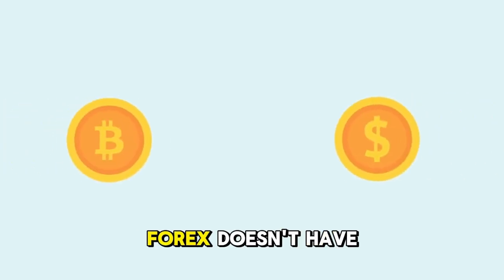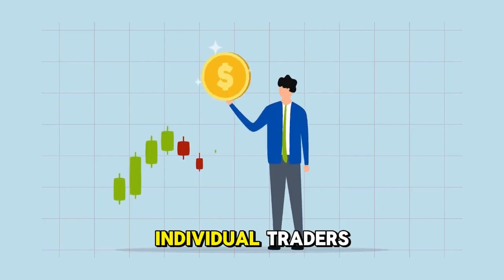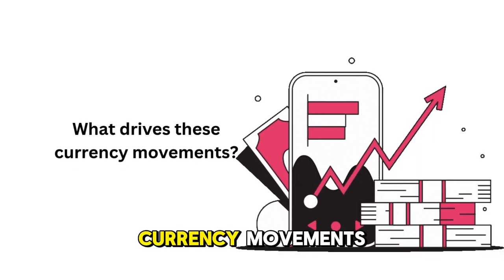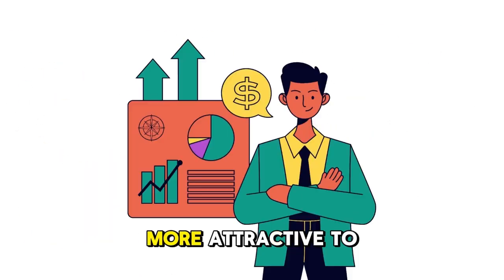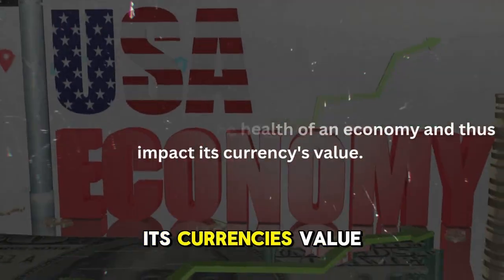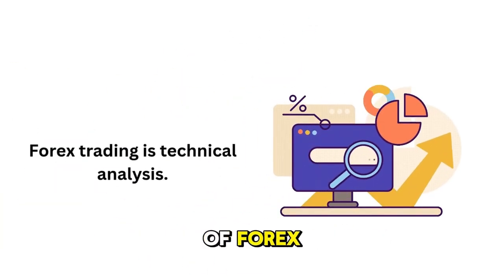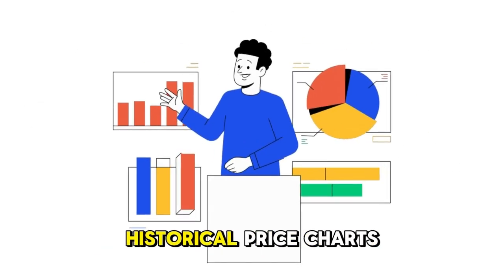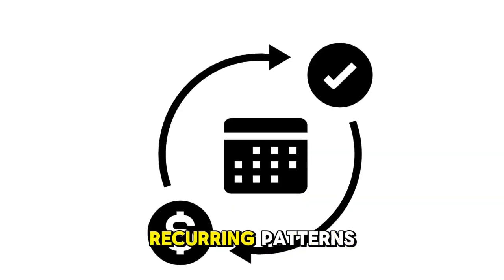Can You Really Make Money with Forex Trading in 2025?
The Forex market is the largest financial market in the world, but most beginners lose money because they don’t know the right strategies. In this video, we reveal the key secrets of Forex trading in 2025 that can help you trade smarter and avoid costly mistakes.

You’ll learn:

What Forex trading really is and how it works

The basics of currency pairs, pips, and leverage explained simply

Day trading vs swing trading in Forex

The best Forex trading strategies for beginners in 2025

How to manage risk and protect your capital

Common mistakes new traders make and how to avoid them

Tools and platforms you can use to trade successfully

Whether you’re a complete beginner or looking to sharpen your skills, this guide will help you understand how to trade Forex with confidence in 2025.